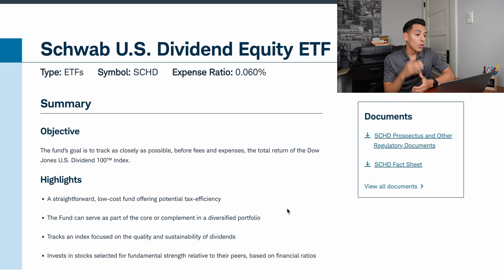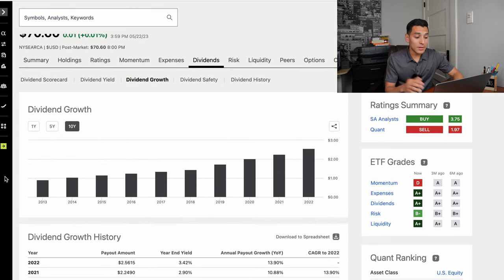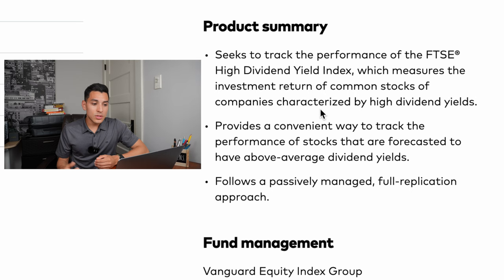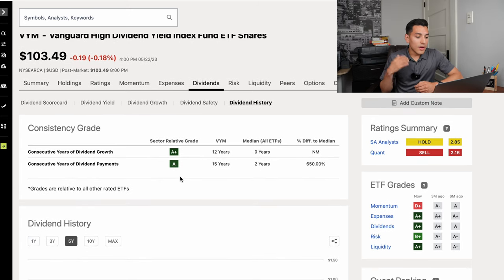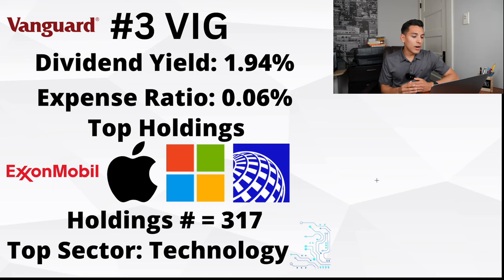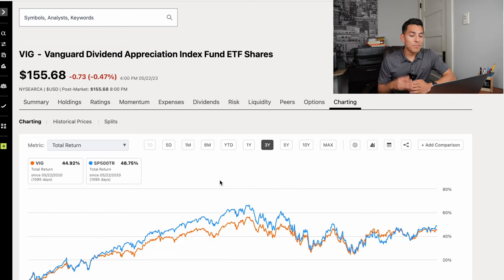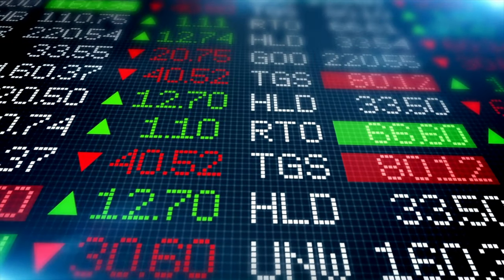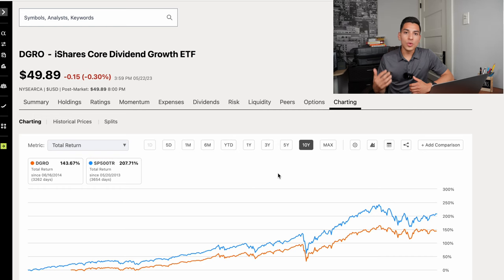The 4 BEST Dividend ETFs Of ALL TIME (2024)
In this video, I talk about the 4 best dividend etfs of all time. Some of these ETFs can serve in any dividend or diversified stock portfolio for passive income, capital appreciation, and stable dividends. All these ETFs were chosen on factors such as a low dividend yield, historical returns, fund diversification, dividend growth, AUM, and goals of the fund. I hope I can be of valuable help to you & a great source of entertainment! I do hope you can take the time to SUBSCRIBE and LIKE this video 👍, PLEASE do have a fantastic day & always remember to do your own research before you buy any Dividend ETF or Index Fund!

Timestamps⏰:
0:32 SCHD
4:55 VYM
9:17 VIG
13:51 DGRO

ABOUT ME  😃
My mission is to provide my viewers with motivational content that empowers them to create financial wealth. My videos are a reflection of my real-world experience as a stock market investor, student of economics/finance, and colleague in the marketplace.

This channel allows me to share my passion for personal finance, stock market investing, business, and entrepreneurship. I produce content that I would want to watch, and because of that, I give 100% effort in every video that I make for you guys. I also believe in complete transparency and open communication with my audience, with the end goal of inspiring others to succeed in life.